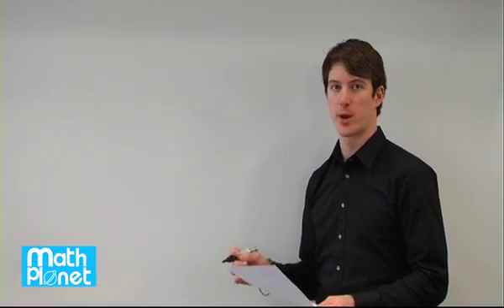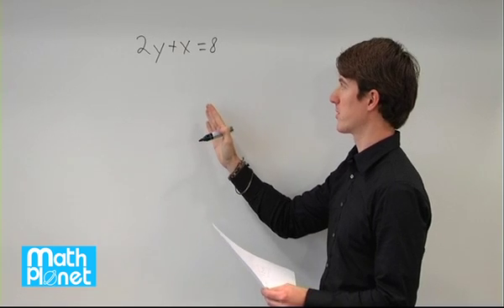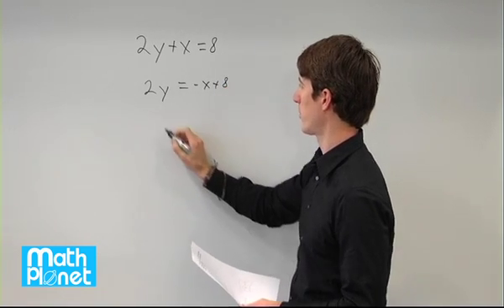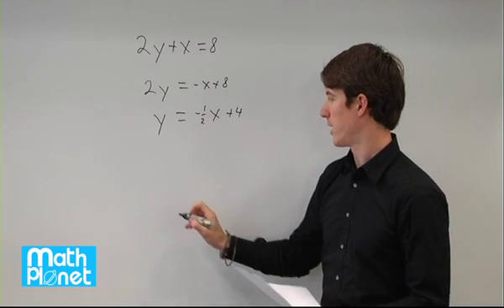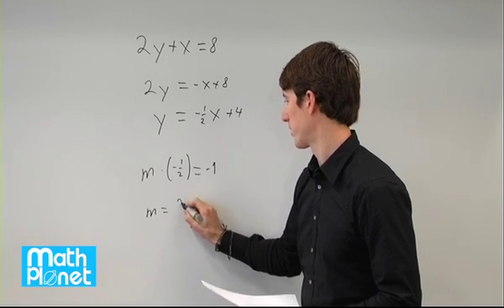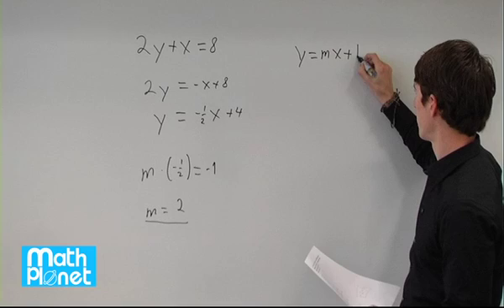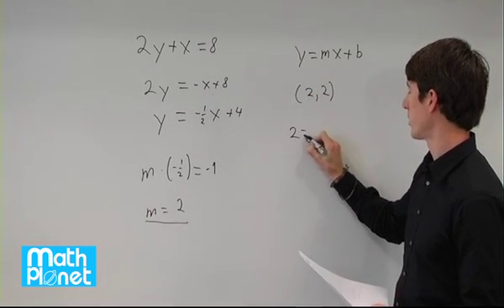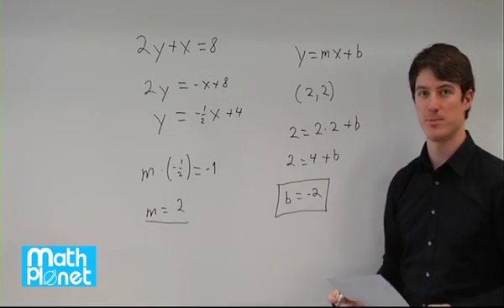Mathplanet ACT q10